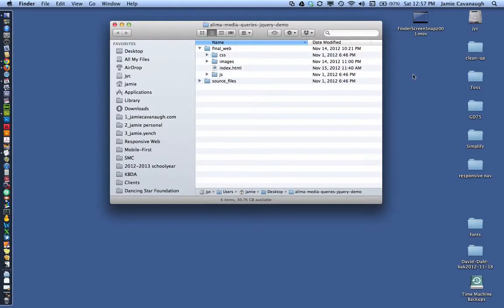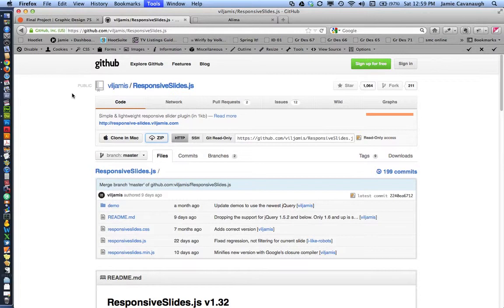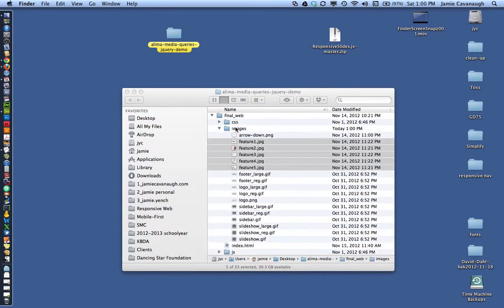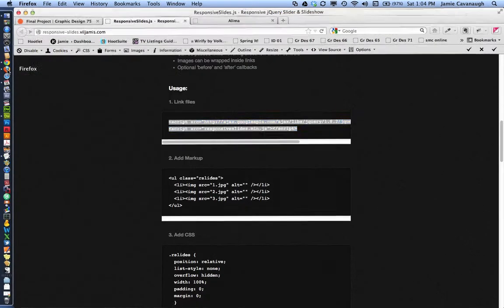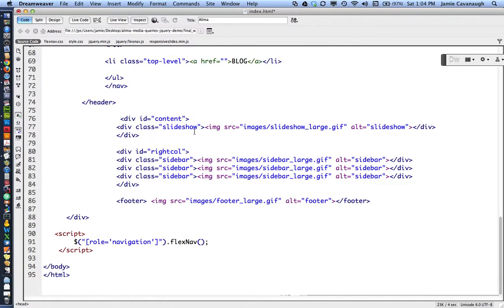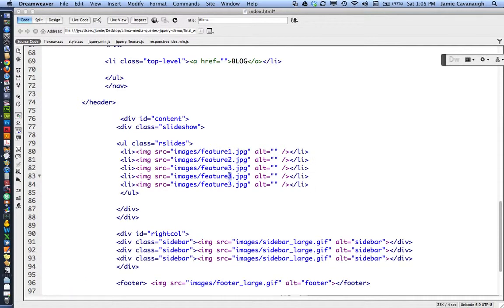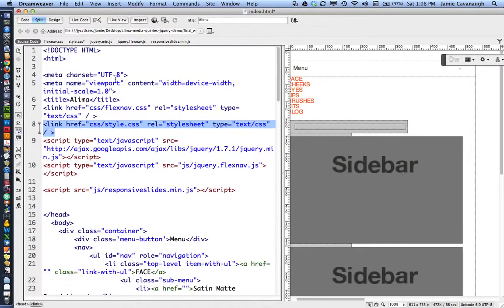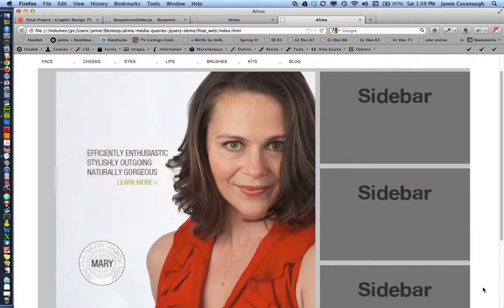Responsive Slideshow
How to integrate a responsive slideshow into your web site using jQuery.